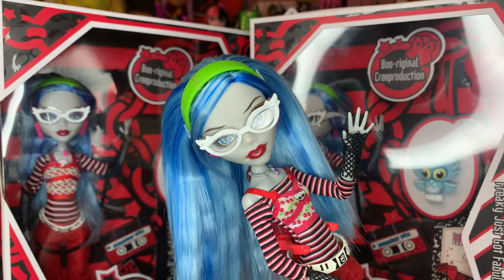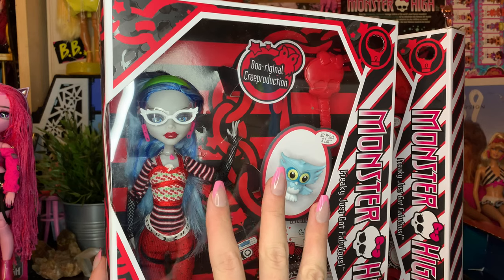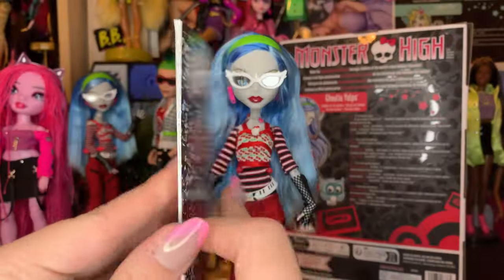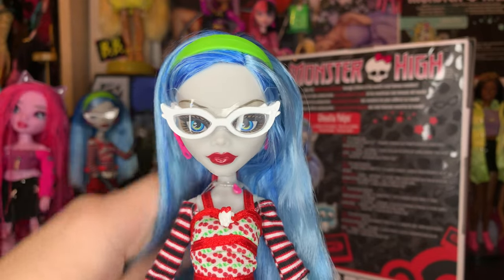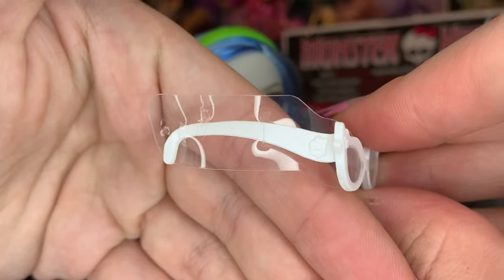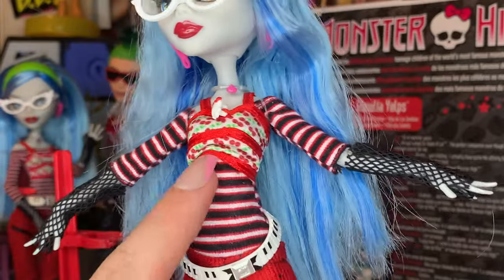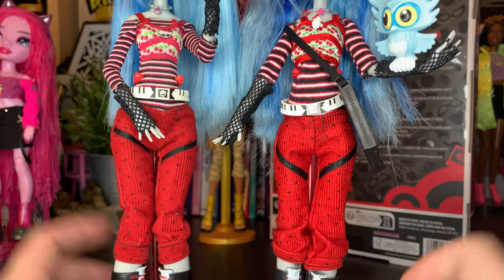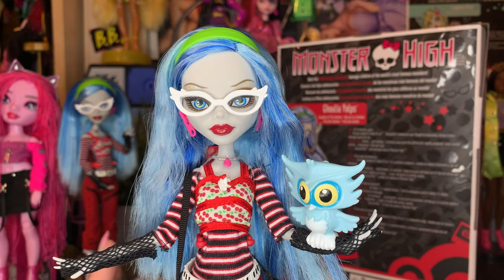Ghoulia Yelps Monster High Creeproduction Wave 2 Doll Review!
hey bbs!!! its ghoulia time and im SO EXCITED! one of my fav ghouls to be reproduced

spectra
abbey
ghoulia
cleo x deuce